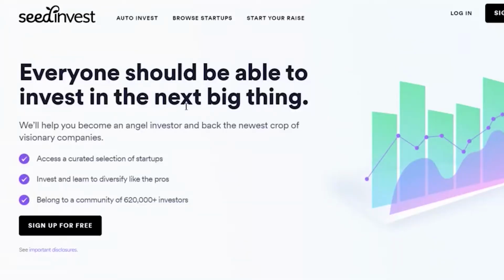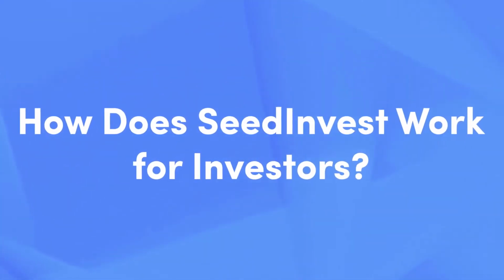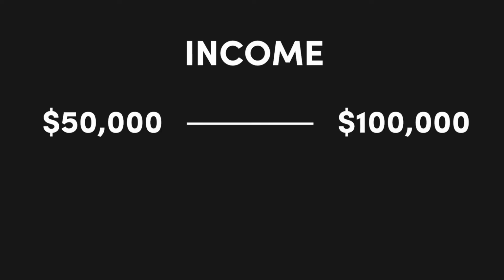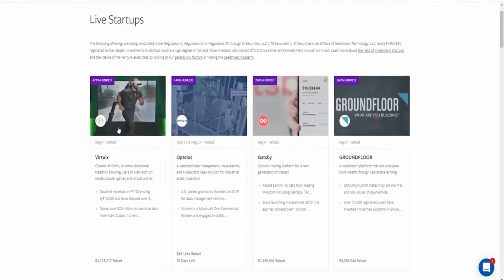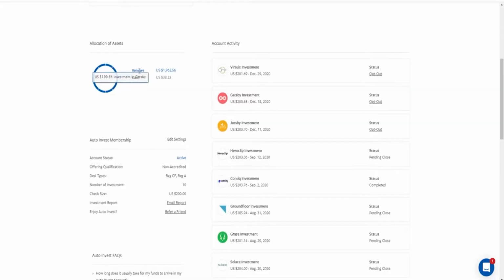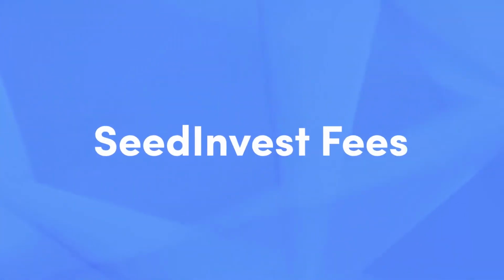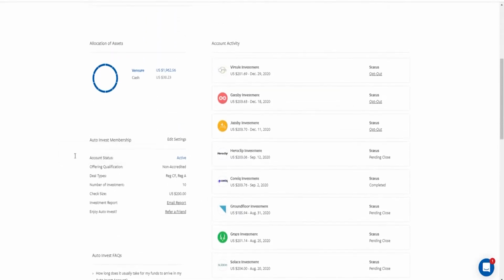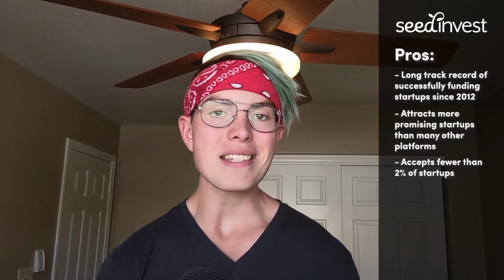SeedInvest Review 2022: Invest In Startups With Only $200?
Want to invest in startups but not sure where to start? SeedInvest is one of the most popular startup investing platforms, but how does it stack up? Watch this SeedInvest review to find out!

📈 Get a free $30 when you sign up for M1 Finance!